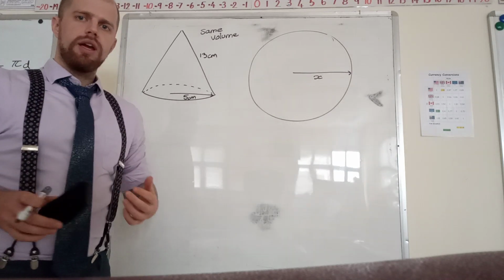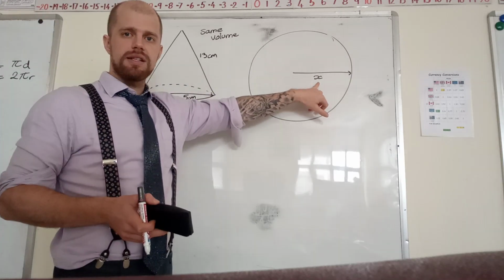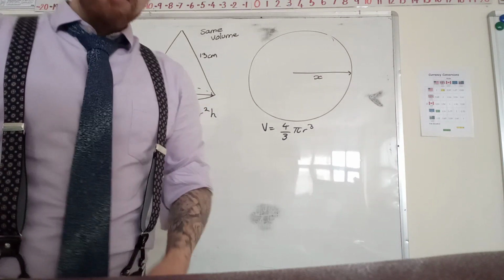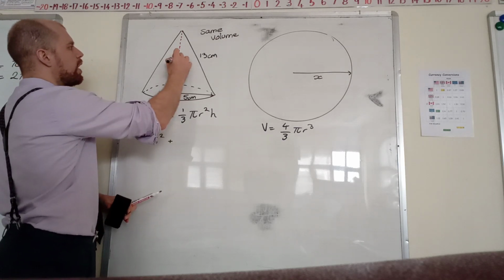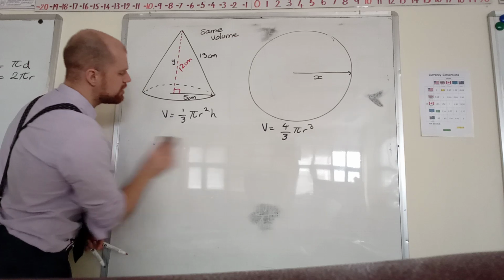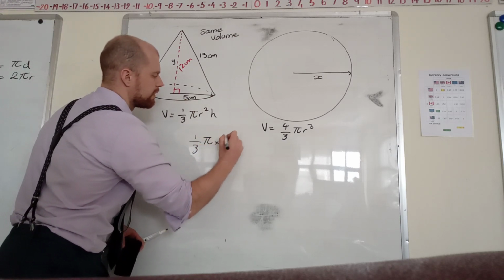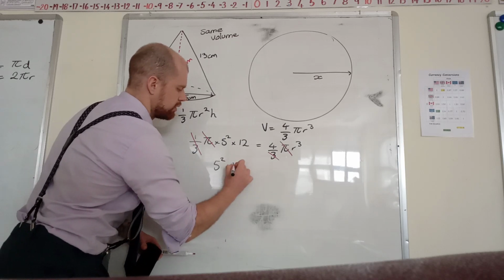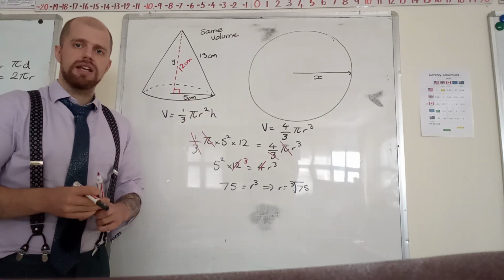GCSE Mathematics - Volume of cones and spheres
Learn how to calculate the volume of a cone and a sphere whilst answering a typical GCSE Mathematics exam question.